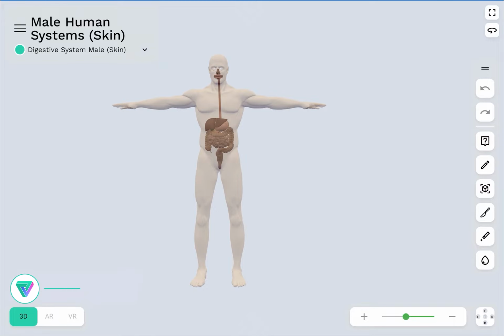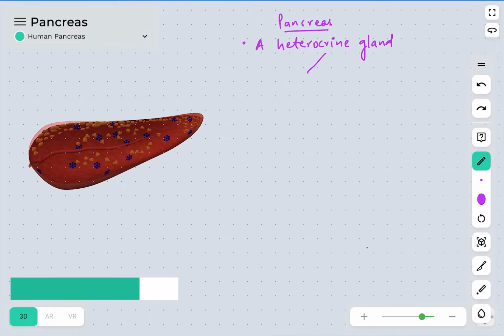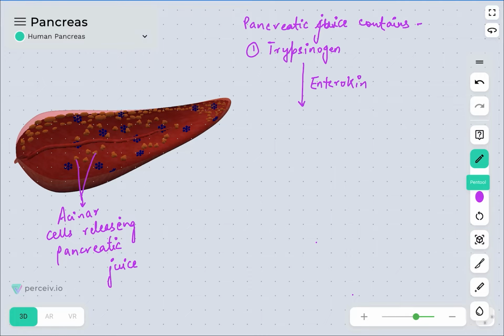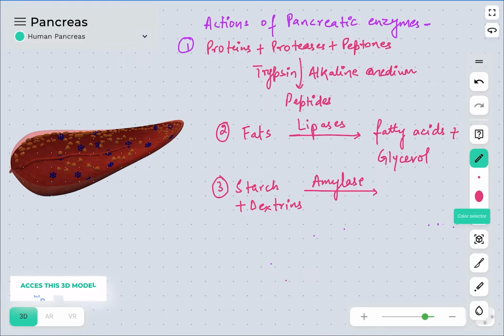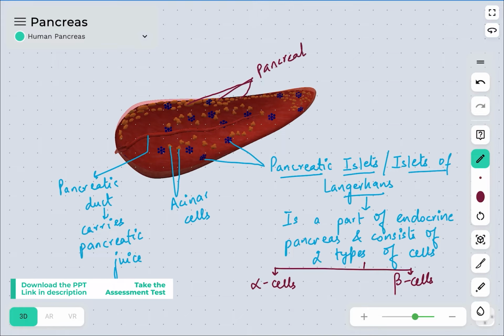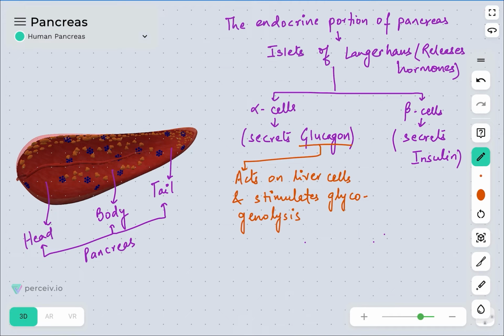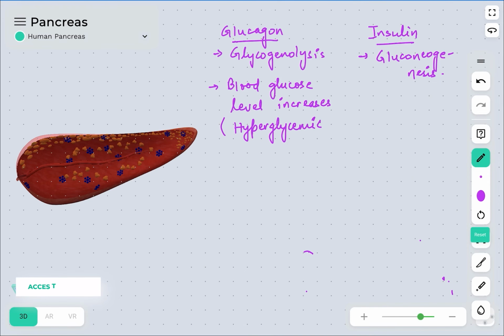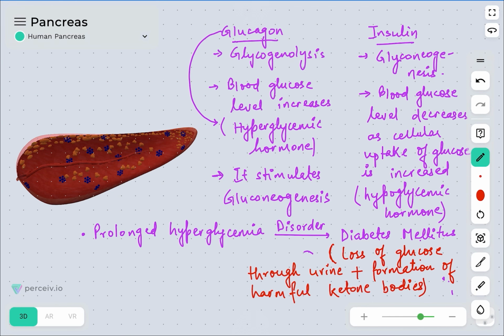Study of Human Pancreas in 3D | Biology | Class 11-12 | Perceiv3D & AR | Perceiv n Learn | NEET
Study of Human Pancreas. Understand the parts and functions of the Pancreas Gland and its structure in 3D. Look closely at the structures and dissect the 3D models yourself and learn and explore the Real Experience yourself:

Class By: Ankita Rai